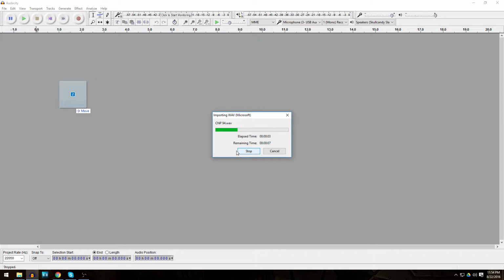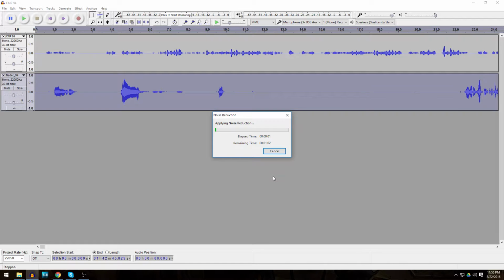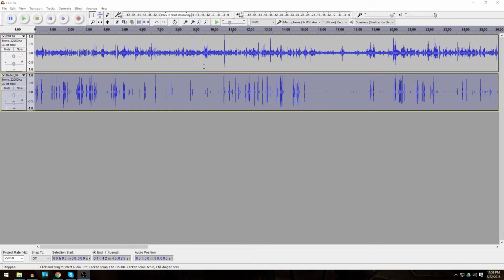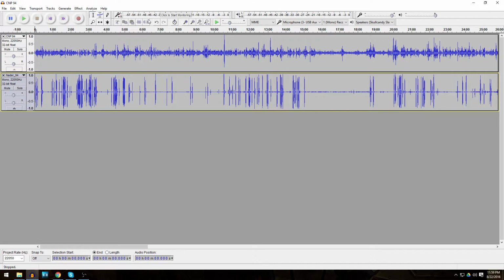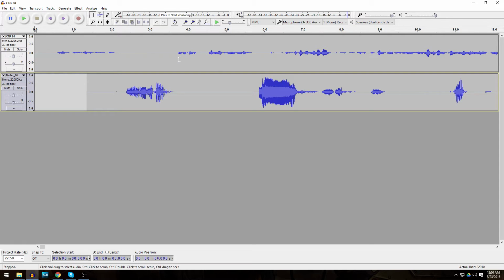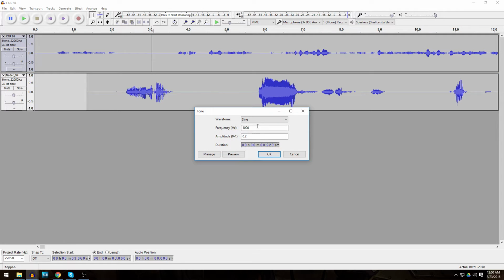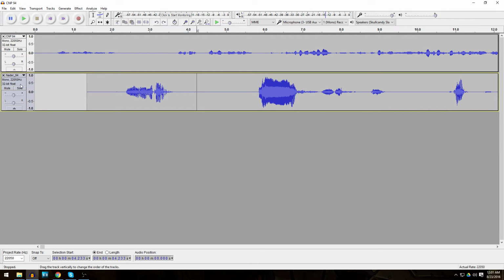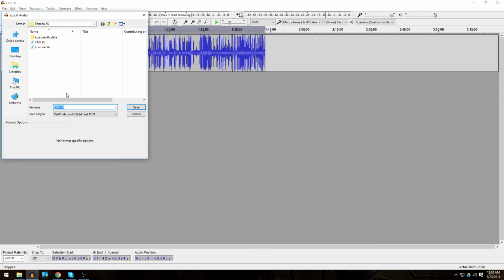Edit Tutorial - Audacity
This is a short tutorial on how to do some multi track editing in Audacity.